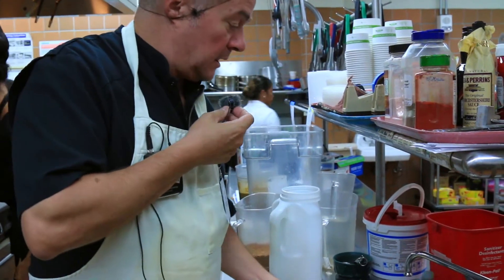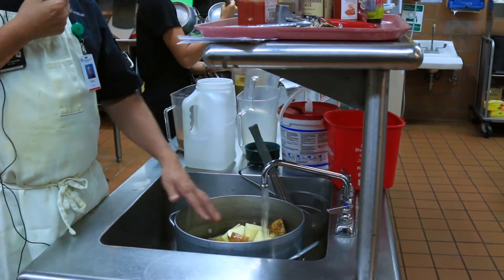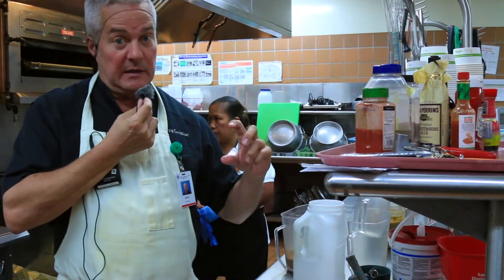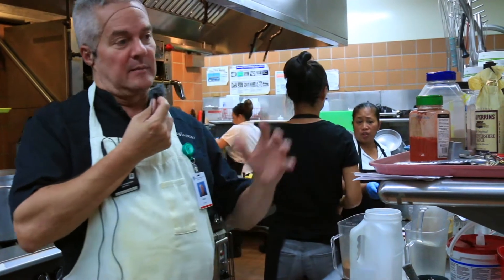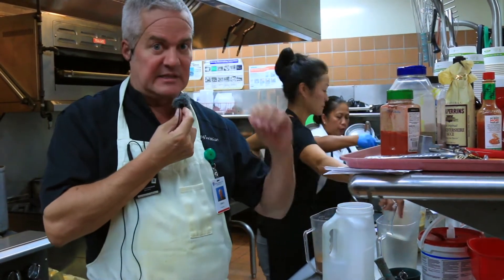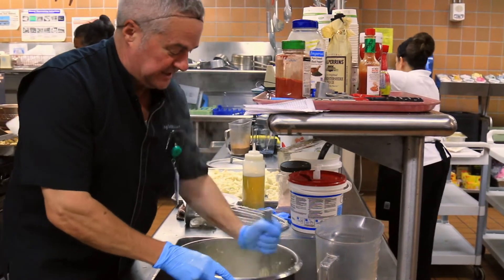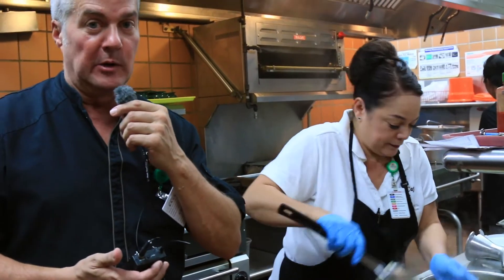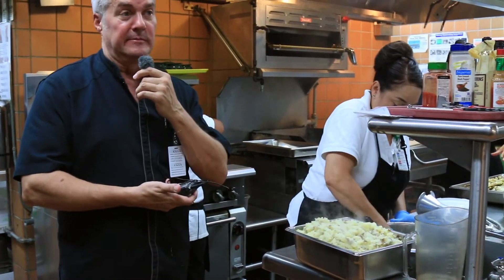Vegan Mashed Potatoes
There are a few secrets to mashed potatoes--such as the temperature of the water, the level of water, consistency, and the timing to drain. The goal is delicious, healthy, fluffy mashed potatoes, which can be achieved (in any kitchen) if you adhere to a few quick tips.